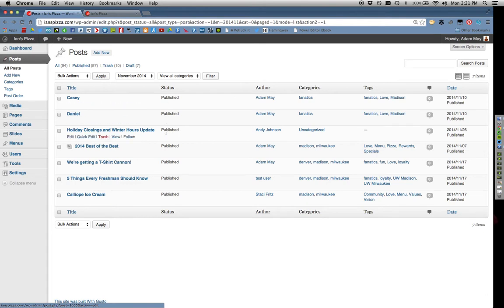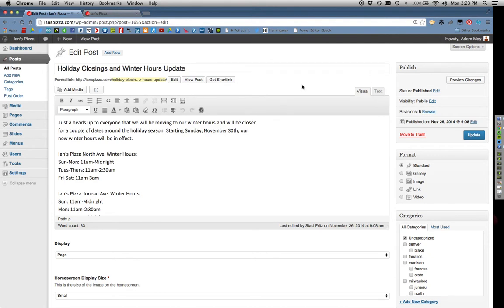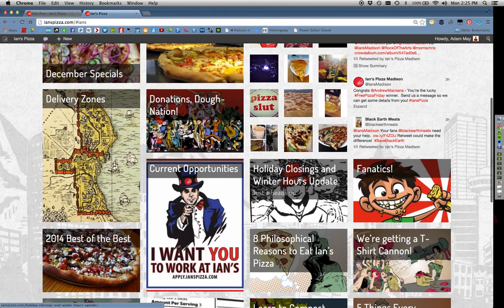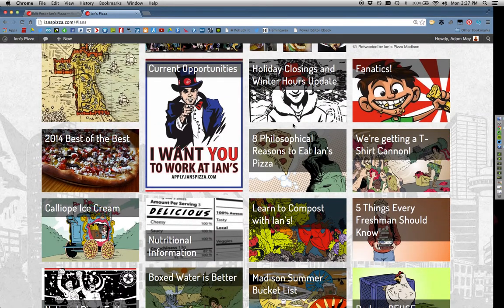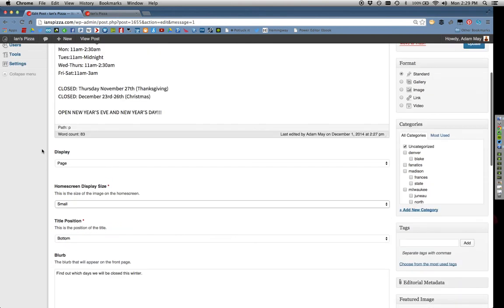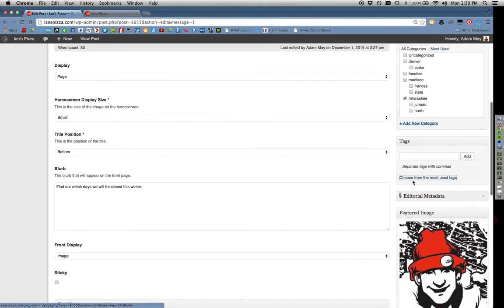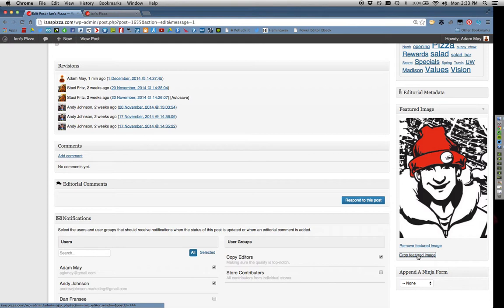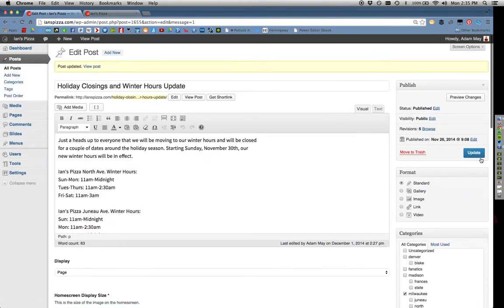Wordpress Training: Webmaster - Article Format Edits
This video explains how to navigate the Wordpress backend to make final edits on articles that are "Pending Review" on ianspizza.com. This is a function only for the Webmaster.

This covers a bulk of the responsibilities of Webmaster edits including categories, tags, blurb position, image size and featured image details